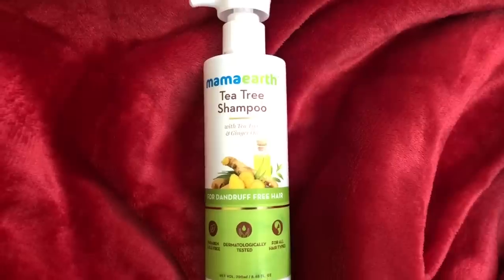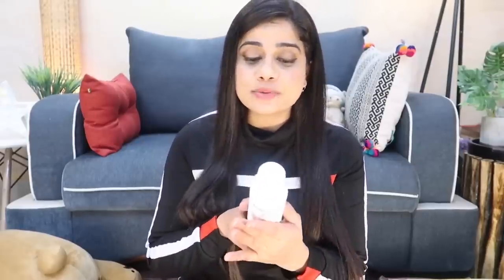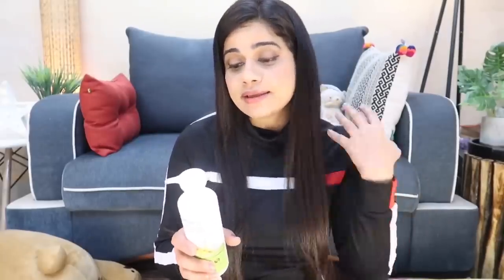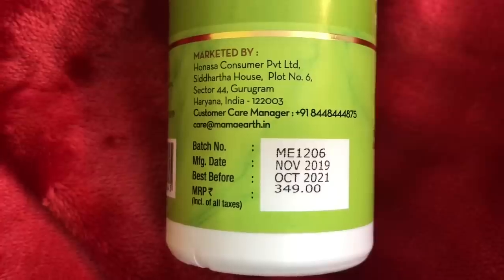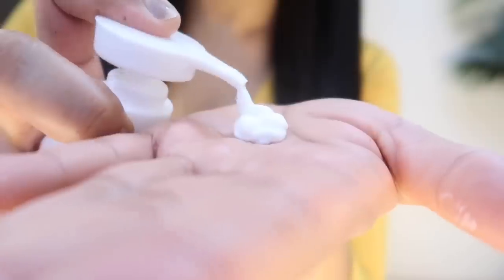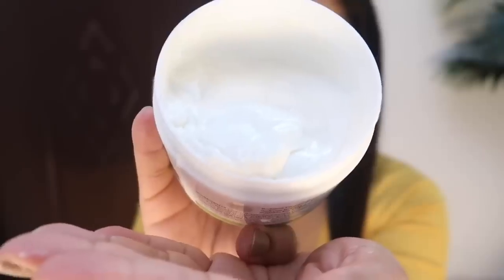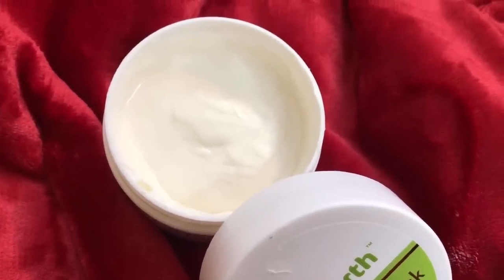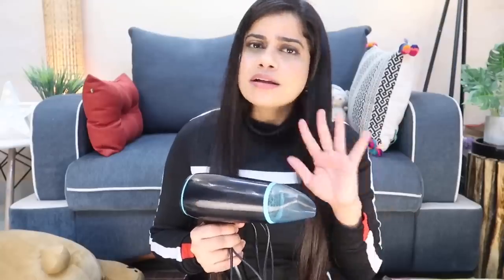My HAIR ESSENTIALS | shampoo, conditioner, hair mask, curlers and hair straighteners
Products mentioned in the video :

* Figaro Extra Virgin Olive oil

* Mamaearth shampoo, conditioner and hair mask
- links above

* Philips Kerashine Ionic Hair Dryer - BHD007/20

* Philips hair Curler - BHB862

* Babyliss Hair Curling Iron - C338E

* Philips Kerashine hair straightener - HP8316/00

* Philips BHS 673/00

❤️P.S. : I sincerely thank all of u , my lovely SUBSCRIBERS and also my VIEWERS for chosing to click on my ordinary video among the already great and amazing ones here. Really appreciate from all my ❤️

Much love ❤️💛
Sana

*Mic ( when I am using my phone to film as canon G7 Mark X2 doesn't support mic )

*Hair straightener used : Philips erashine BHS673/00

✔️What I am wearing:

- coordinate set : Shein

- Lipstick : Mac Whirl

- Earrings: Accessorize

Big  🐻  Hugs❤️